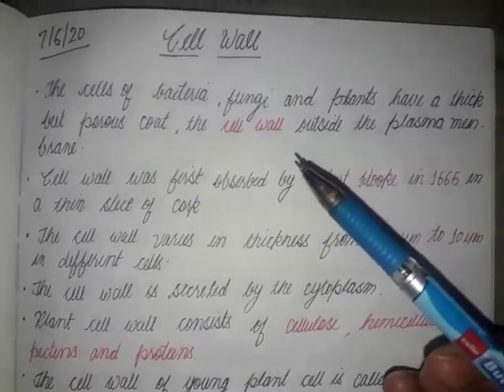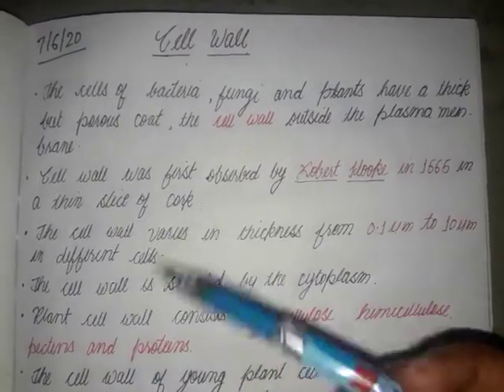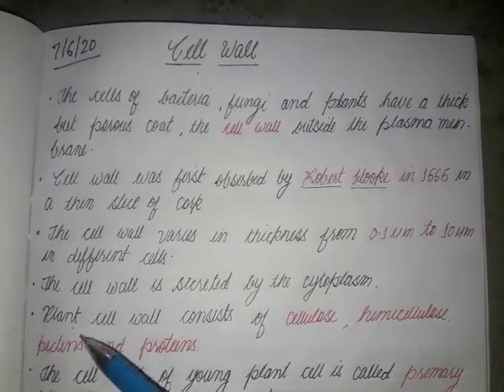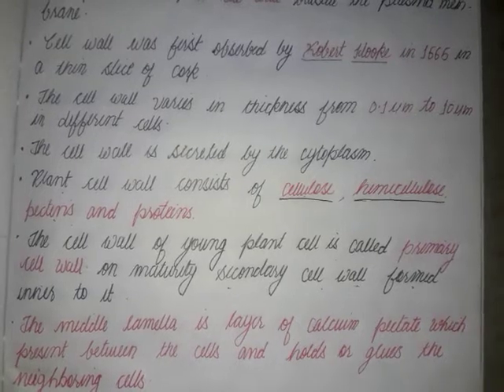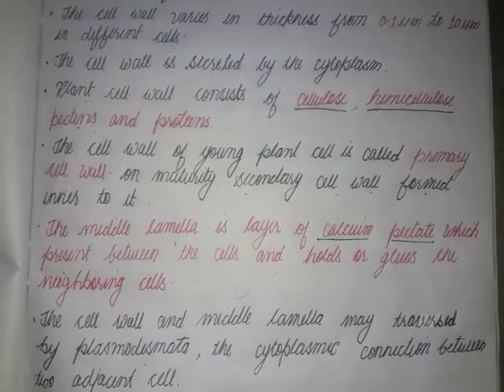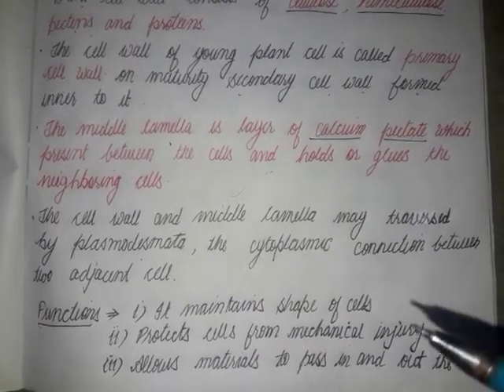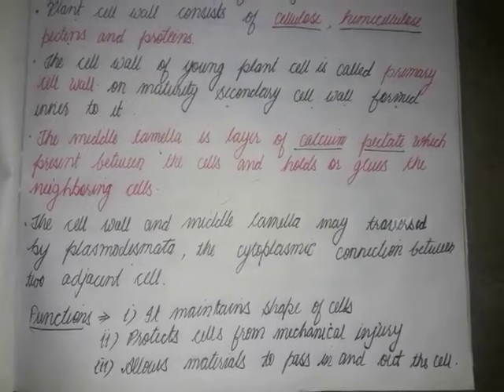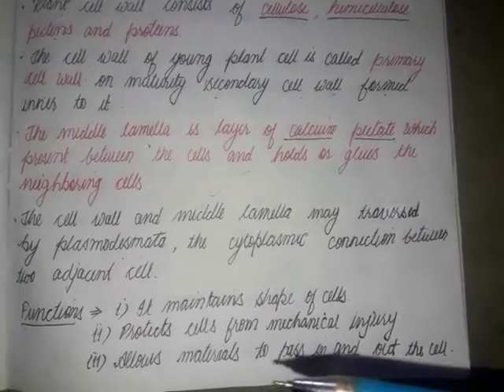Cell- The fundamental unit of life(cell wall #)